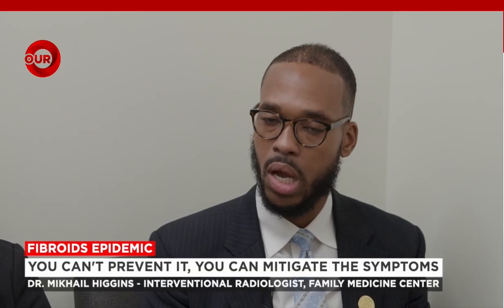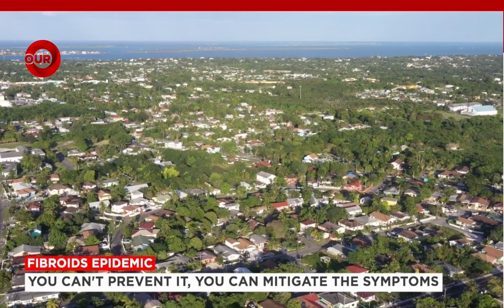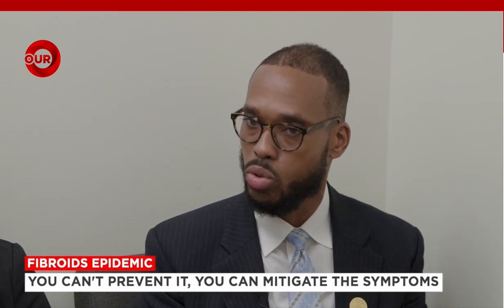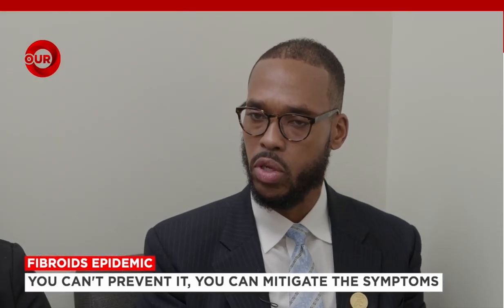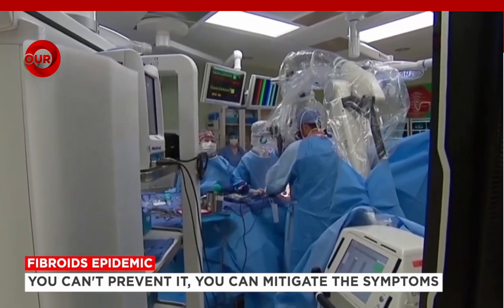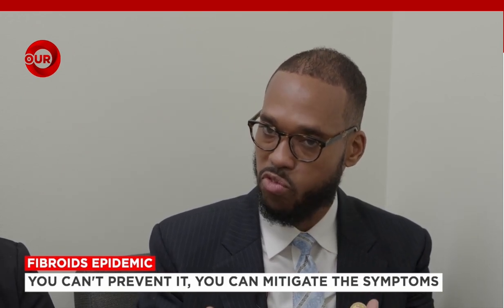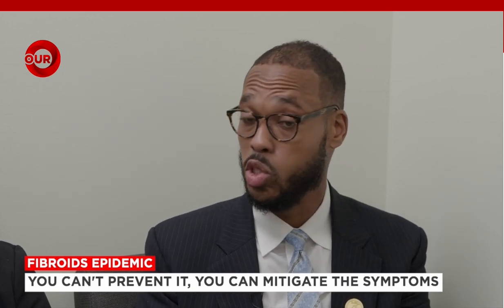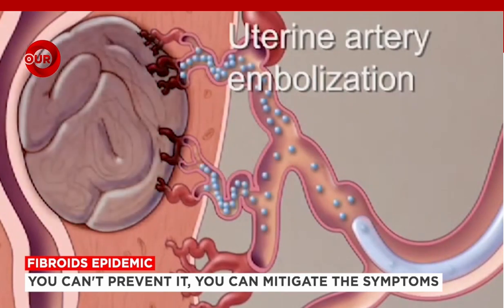Fibroids - Weight Gain Contributes to Fibroid Growth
Dr. Higgins says being overweight can be a factor with fibroids. While obesity and fibroids are separate issues, they do interact.

Eye Witness News interviews Dr. Mikhail Higgins at Family Medicine Center.

When it comes to treatment for fibroids,  the most widely known procedure is a hysterectomy, which involves the removal of the uterus. However, within the past two years, Dr. Higgins has introduced to the region, a minimally invasive, highly-effective procedure known as uterine artery embolization (UAE).